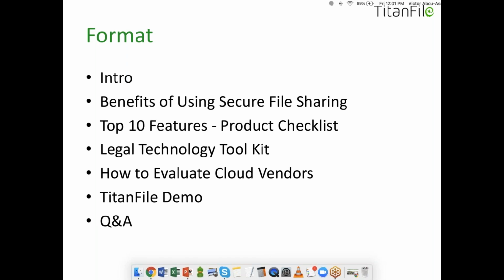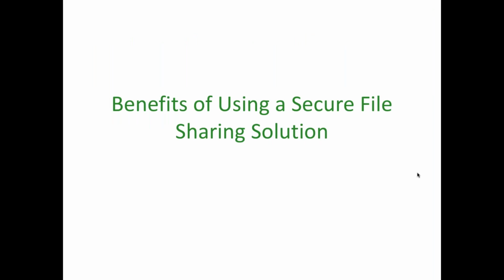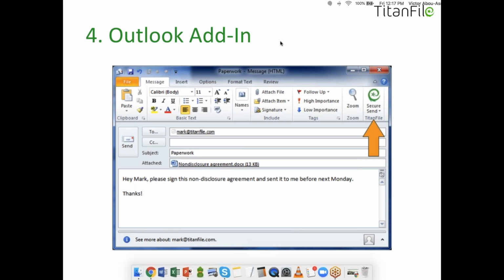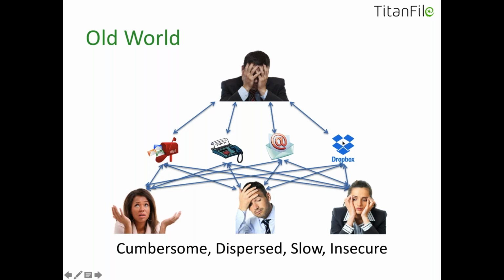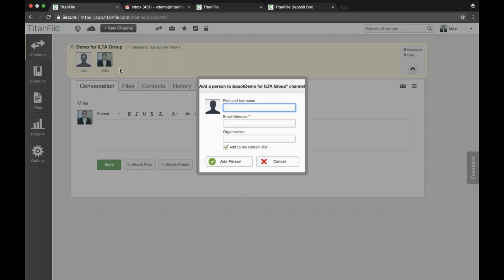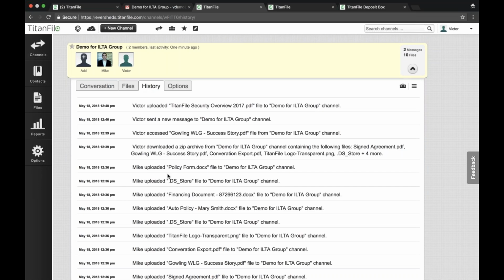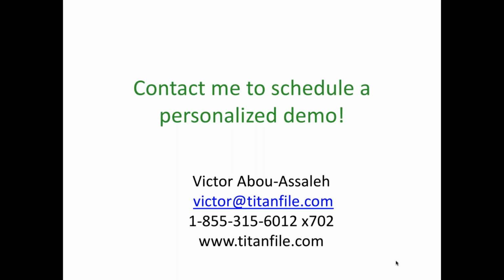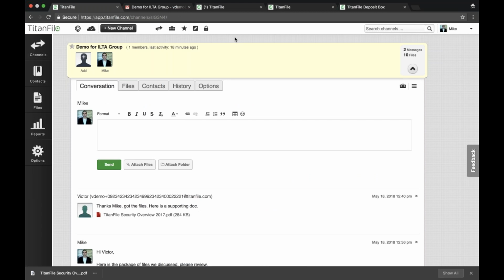Legal Technology Webinar: Secure File Sharing for Today's Law Firms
Advancements in legal technology have created opportunities for law firms to modernize how they do business. Clients are increasingly demanding higher agility and flexibility in the delivery of legal services. The growing concerns over privacy and security have put stringent requirements on the digital tools law firms adopt.

This webinar covers the following topics:
- The benefits of using a secure file sharing
- Where does file sharing fit within the legal technology toolkit?
- Top 10 features of secure file sharing for legal – product checklist
- How to evaluate cloud vendors

This webinar benefits legal technology professionals of all levels of expertise with an interest in raising awareness and knowledge of the legal technology space.